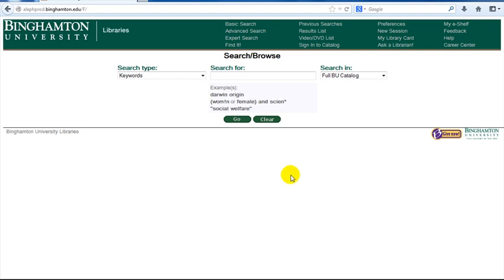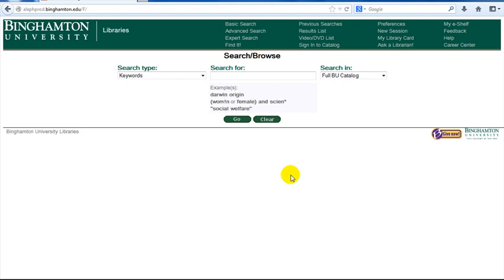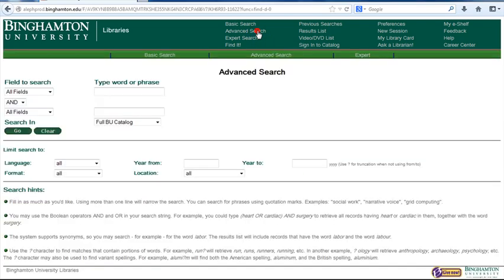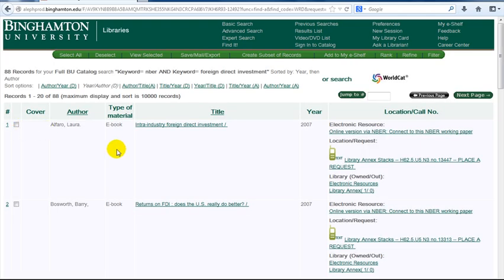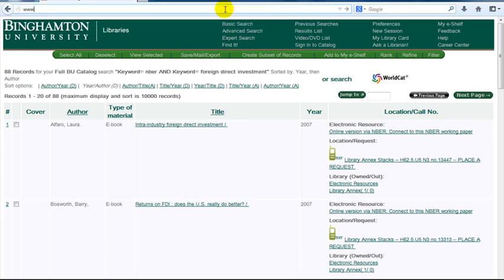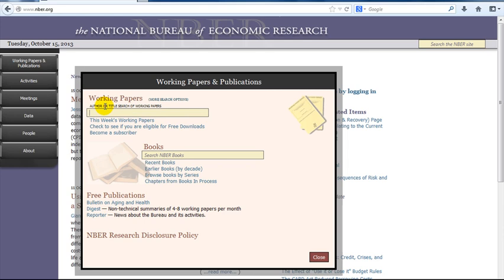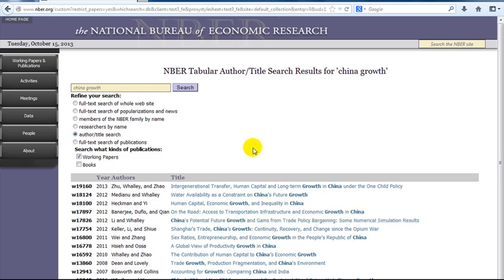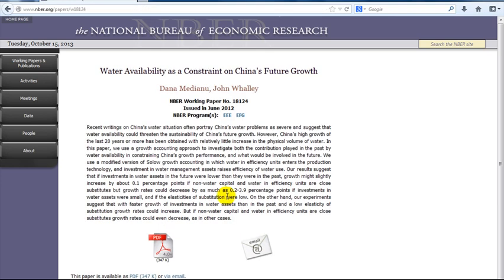How to Search for NBER Working Papers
This is a short tutorial on how to find National Bureau of Economic Research working papers online and in the Libraries' catalog.